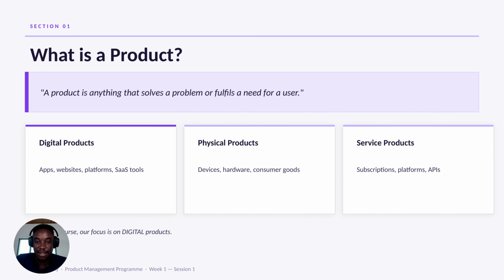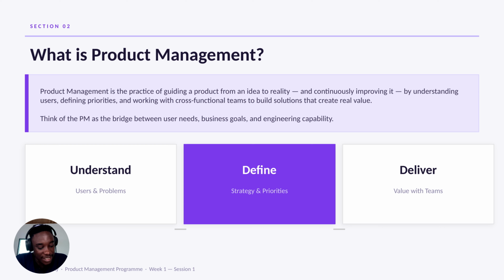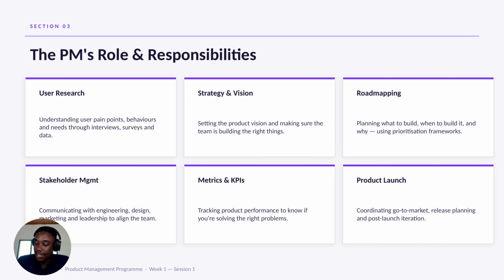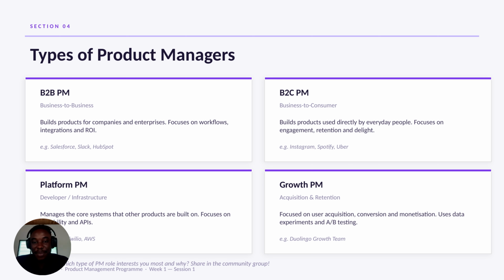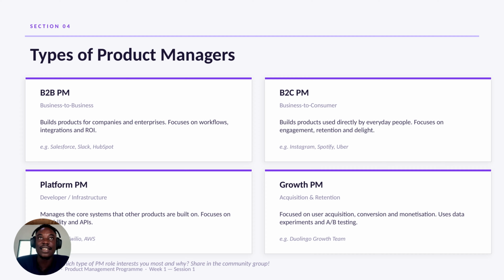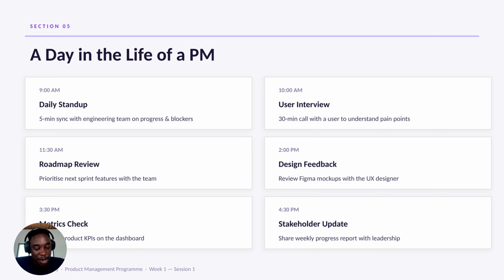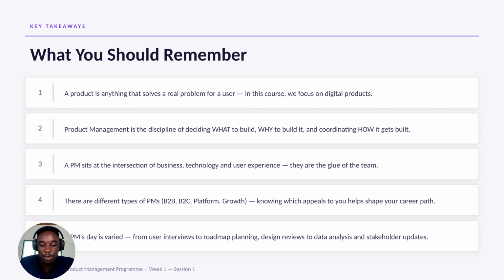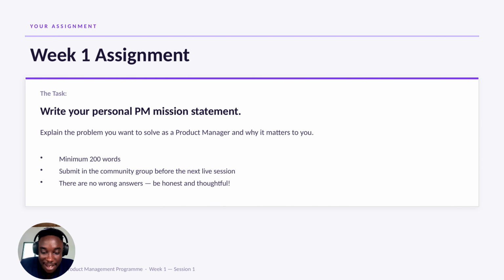Session 01: INTRODUCTION TO PRODUCT MANAGEMENT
A fresh enlightening view of what Product Management is all about, the types and assignment for the week.

The forms will be provided here for all submissions after our open forum/discussions tomorrow.

Be Ambitious!